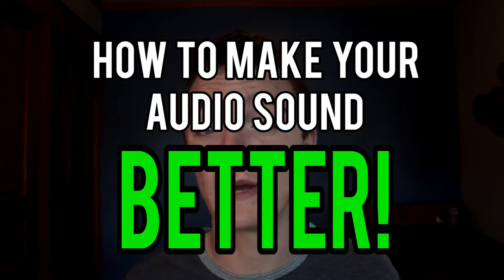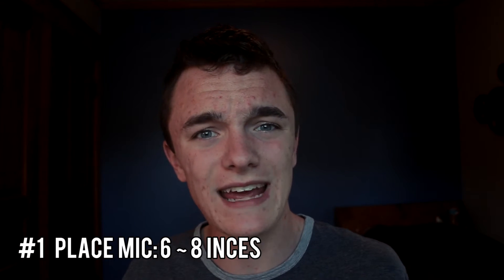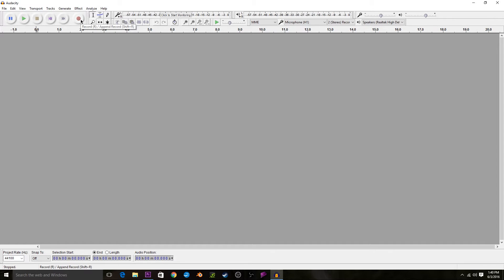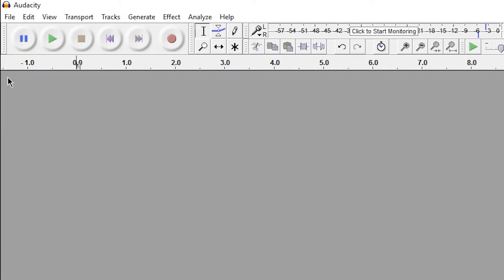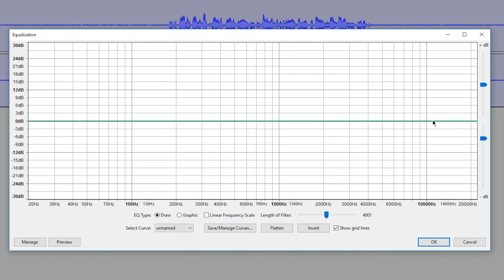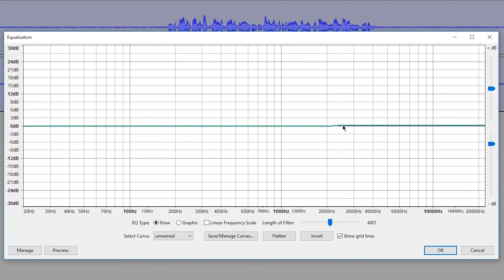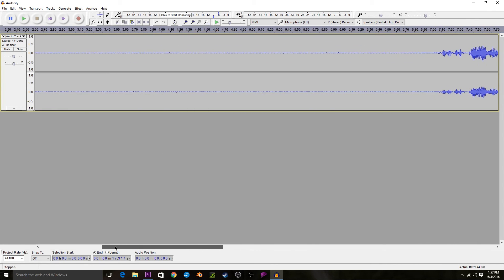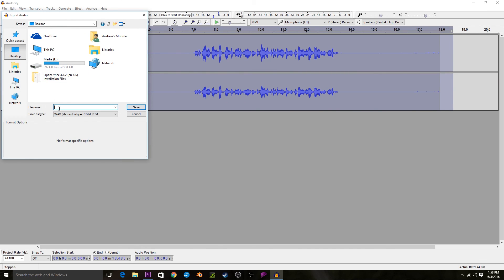How To Make Audio Sound Better and Clearer In Audacity! - Tips to IMPROVE Audio!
Today I will be teaching you how to make audio sound better, clearer and even more professional in the free audio editing program called Audacity!

With only two steps you can achieve superb audio, however, you'll find that creating amazing audio goes beyond the post production faze, and even comes down to where you position the mic, as well as how far it is away from your mouth!

This is the normal procedure that I use in all of my videos, and I wanted to share it with you guys so let me know if this was helpful!

IF YOU LIKED THIS VIDEO BE SURE TO GIVE IT A BIG THUMBS UP!

My name is Andrew and until next time,

-InfoCannon